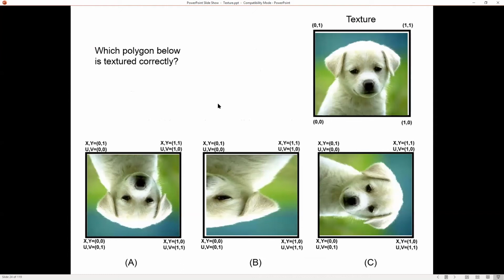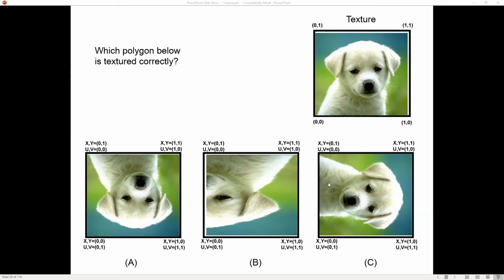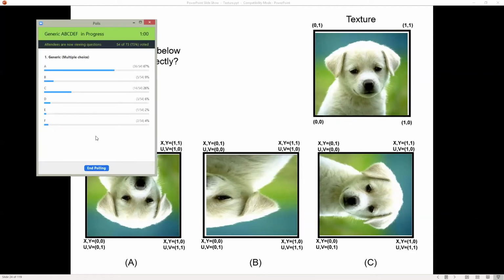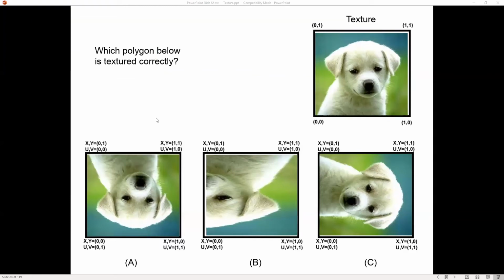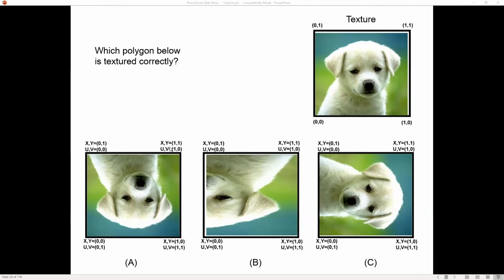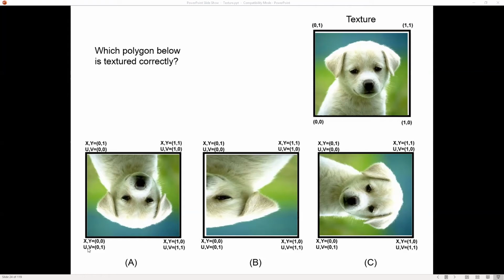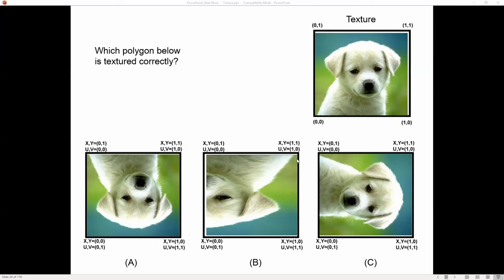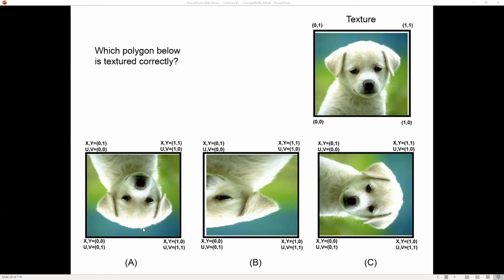UV Coord Sample Problem